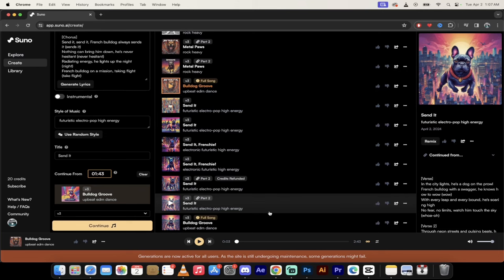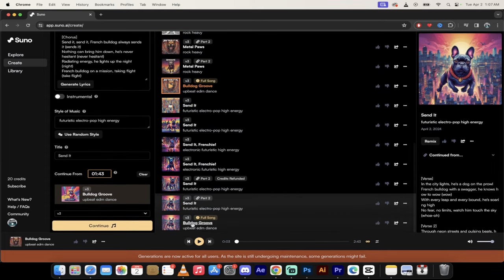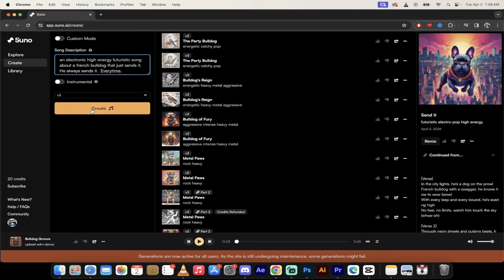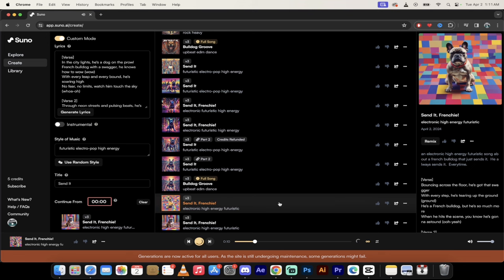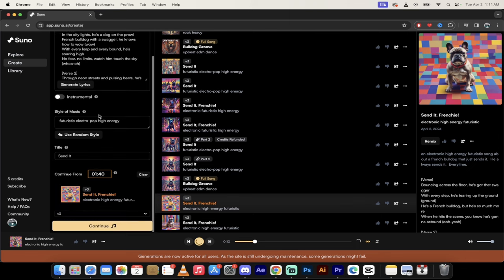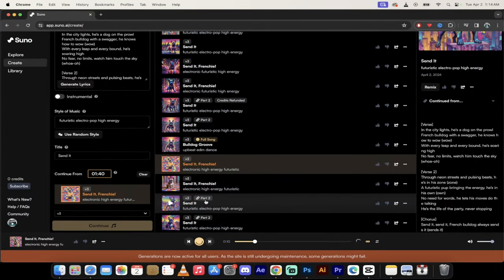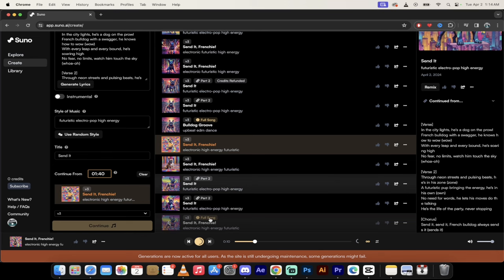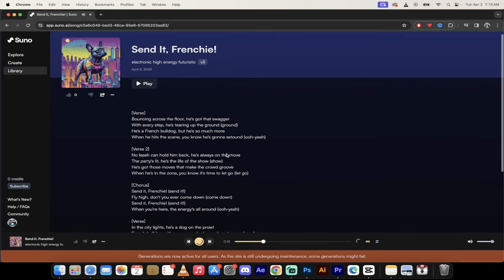Create a Full Song with Suno AI V3: A Step-by-Step Tutorial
In this comprehensive tutorial, join Curtis Pyke, also known as Big C, as he dives into the exciting world of Suno AI V3, showcasing how to create complete songs with ease. Starting from scratch, Curtis demonstrates the entire process of generating a high-energy, futuristic electronic song about a French bulldog, using Suno AI V3's innovative features.

Throughout the video, Curtis navigates through the Suno AI V3 platform, illustrating key steps such as initiating a new project, entering a creative song description, toggling instrumental and lyrical options, and managing credits for song generation. Viewers will get an in-depth look at customizing tracks, from the initial creation to extending them into full-length songs, highlighting the versatility and power of Suno AI V3.

Key moments in the video include:

00:00 Introduction to Suno AI V3 and tutorial overview.
00:20 Starting a new project and setting up the song's description.
00:37 Customizing the song generation process.
01:02 Previewing the generated song snippets.
01:19 Techniques for extending and enhancing song parts.
02:09 Merging segments to form a complete song.
02:45 Final review and playback of the full-length song.

This video is perfect for anyone interested in music production, AI technology, or simply looking to explore the creative possibilities of Suno AI V3. Whether you're a seasoned producer or new to the scene, you'll find valuable insights and inspiration to start creating your own music with Suno AI.